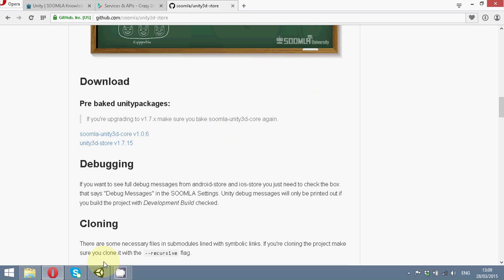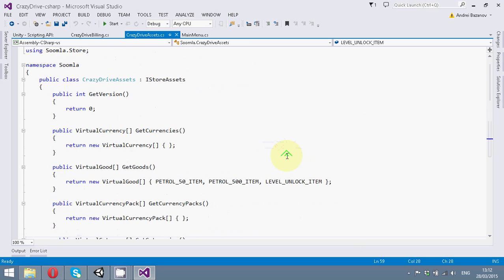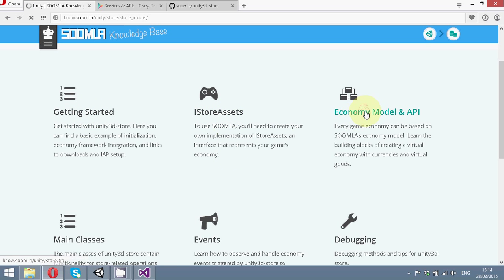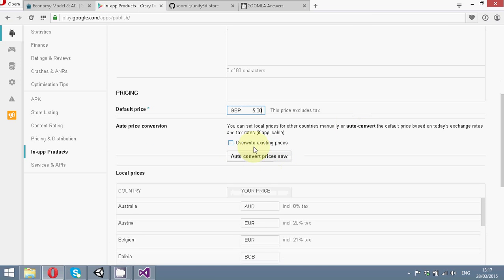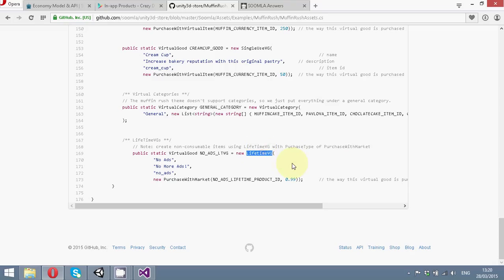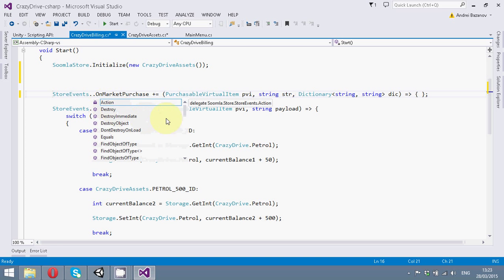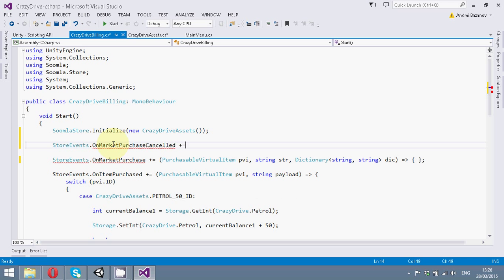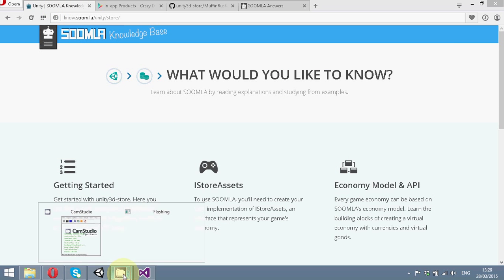SOOMLA Unity3d Store IAP Part 4 of 4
This is Part 4 of my very short video tutorial course on implementing SOOMLA Store in your Unity3d game. Please go to answers.soom.la for support. I am using my Crazy Drive game as a demo